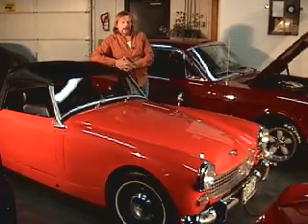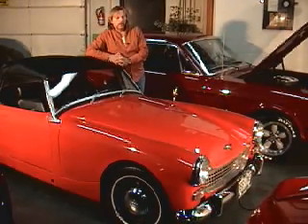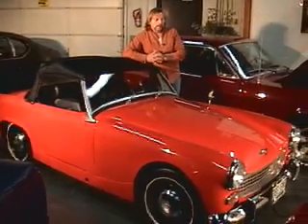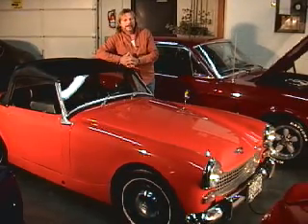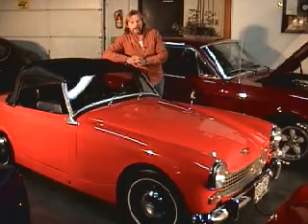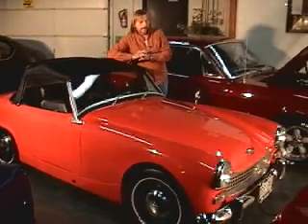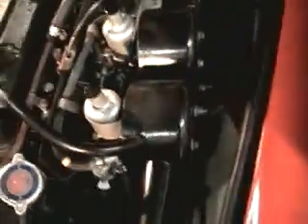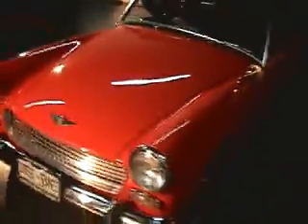1964 Austin Healy Sprite Mk II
1964 Austin Healy Sprite Mk II. 1098 cc 4 cylinder engine and 4 speed transmission. Well maintained little car that's great fun to drive. Drivetrain was freshened a few years ago. Includes side curtains to go along with the folding top. Twin SU carbs, AH hub caps, nice chrome and paint. Includes manuals, receipts, club information and parts suppliers. Overall a really neat conversation piece that get's attention. Does this thing have a Hemi?

NICABMEDIA
Spokesman/instructor: Tony Begley
Cameraman/production: Jeremy Marks